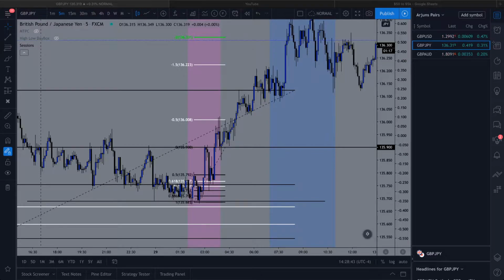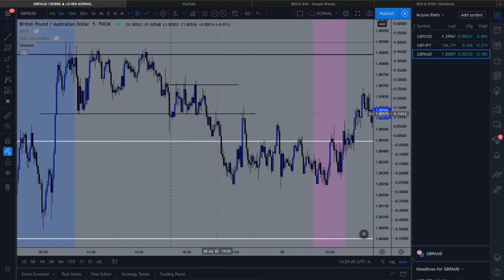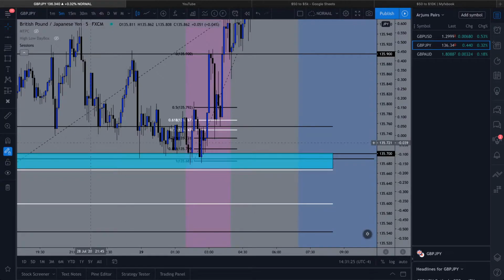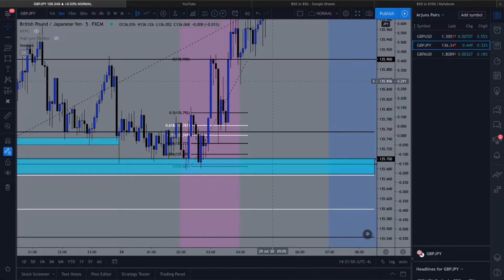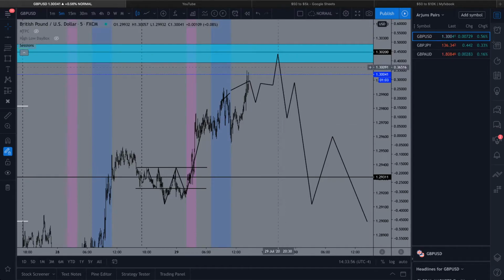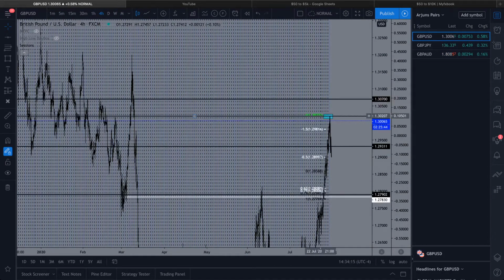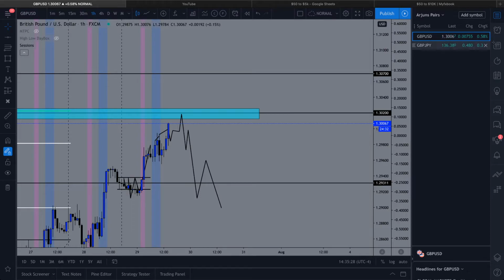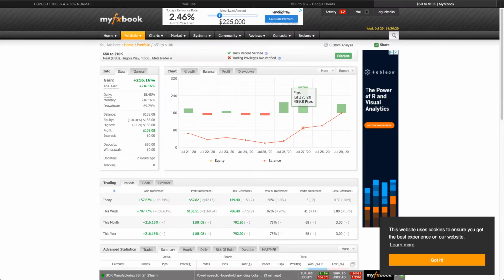50 to 10k Account Trading Forex Episode 7 - Back to Back Blue Days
This is the 7th video of a 20-50 part video series that I will document my journey of taking an account from $50 to $10,000 through forex trading. I have been trading forex for over 2.5 years now and I have had some ups and downs but I finally think I can accomplish what I have set out to do with trading.In this episode we had another beautiful trading day and were able to achieve another profitable trading day.  ICT Youtube